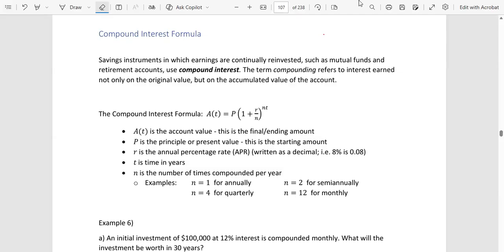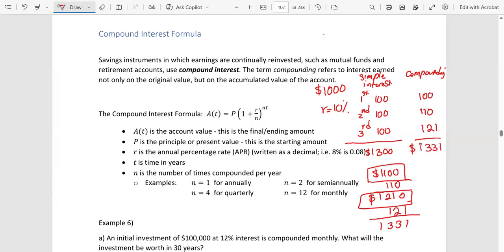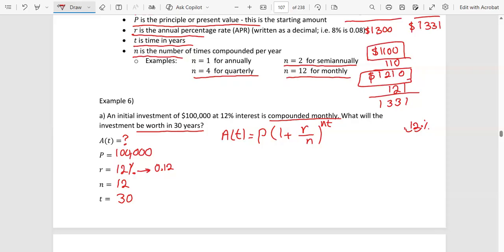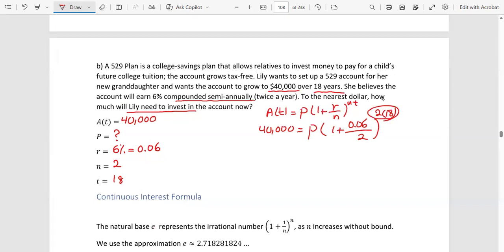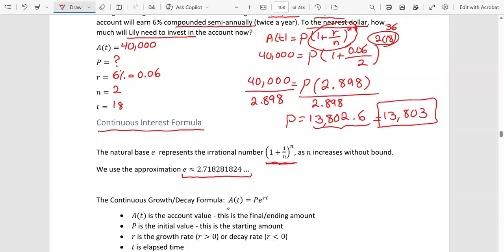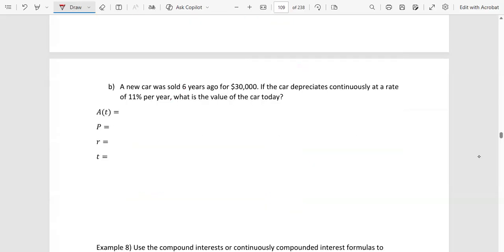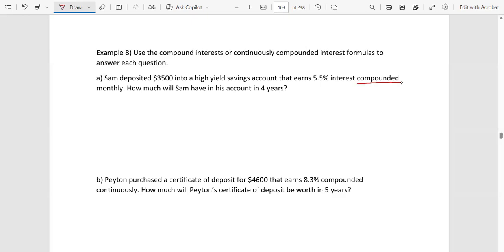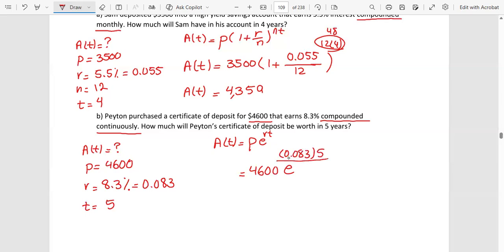Math 4 - Section 6.1 - Compounding Formulas